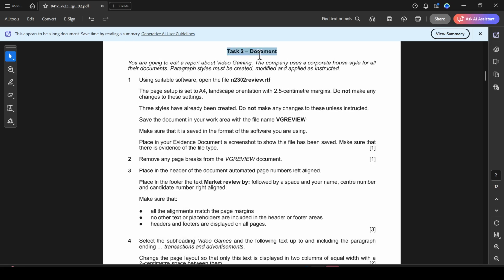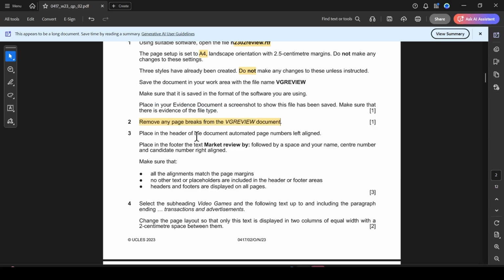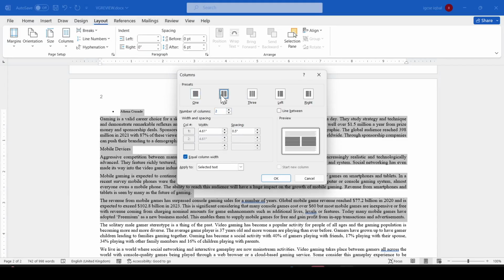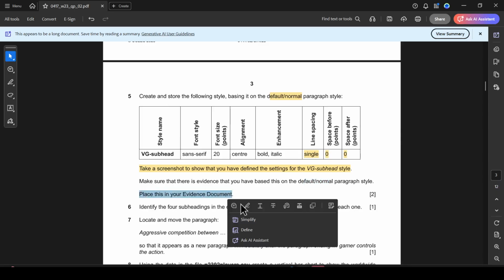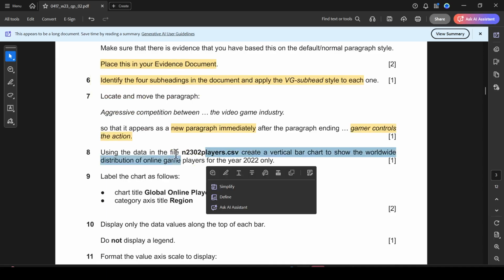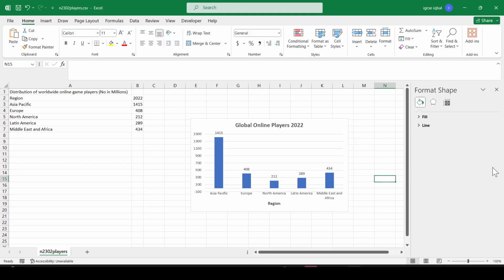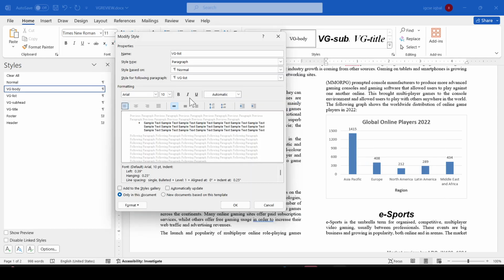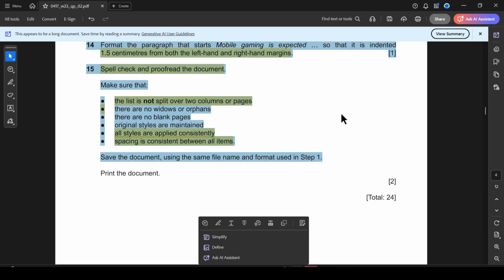IGCSE ICT OCT NOV 2023 ICT 0417/02 Documentation Production (Word) task Past Paper Solutions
Hello students, in this video we will be solving 2023 ICT 0417/02 Oct Nov  Documentation Production (Word)part. I hope all of you have something to learn from this video.